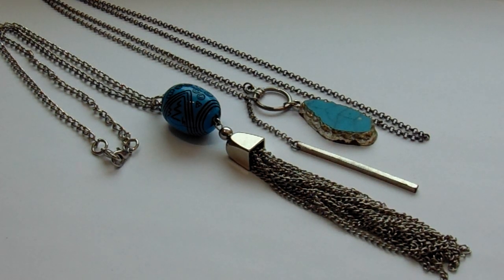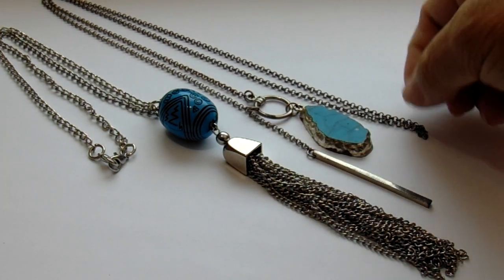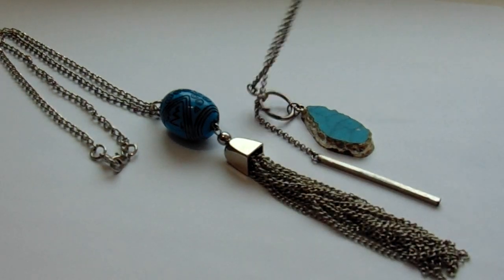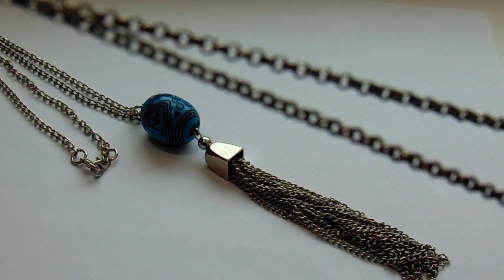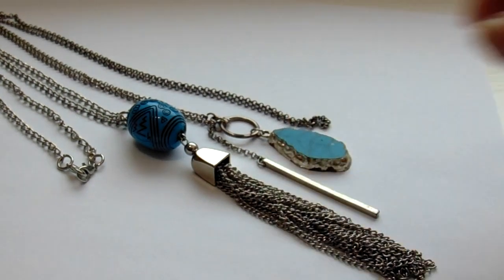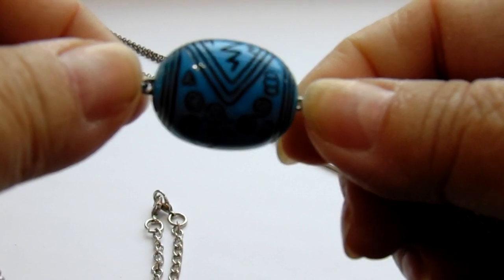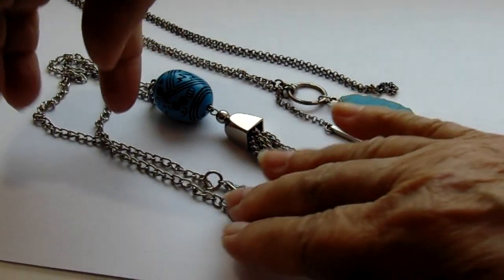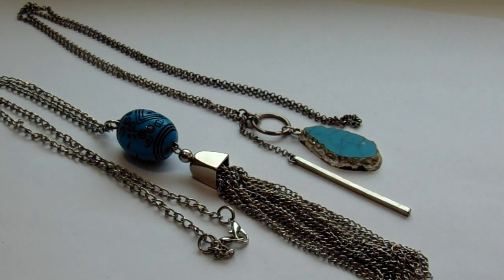Unique Designed Accessories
If you know were or what the design of the round necklace says or comes from please leave it in a comment. Thanks!